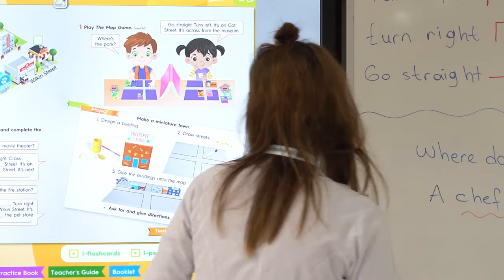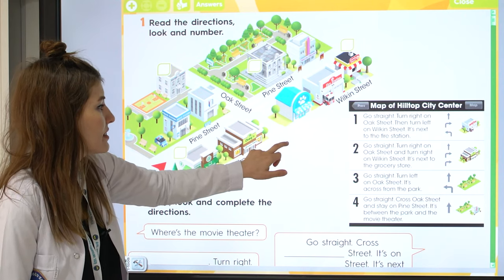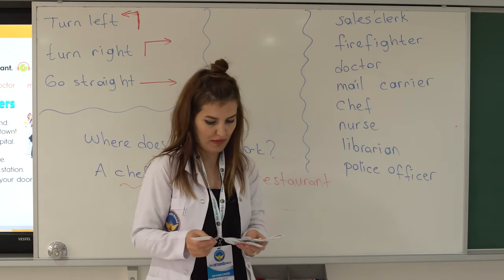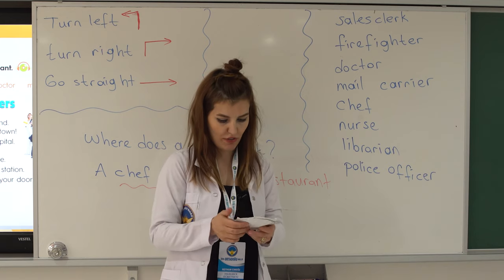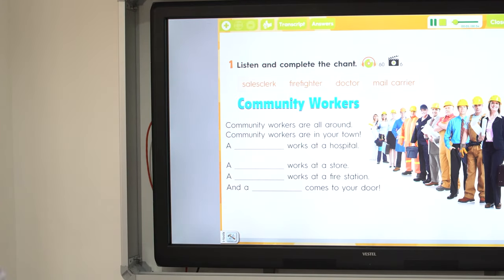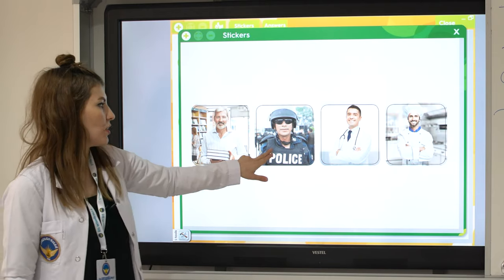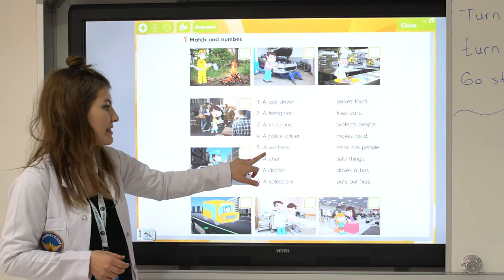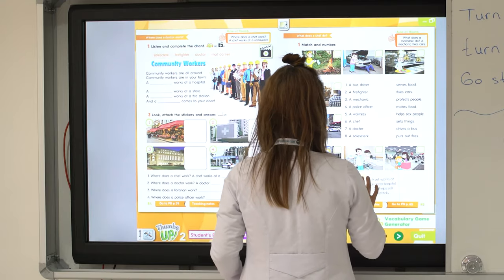Ders: İngilizce Konu: Unit 6 A day in town part 3